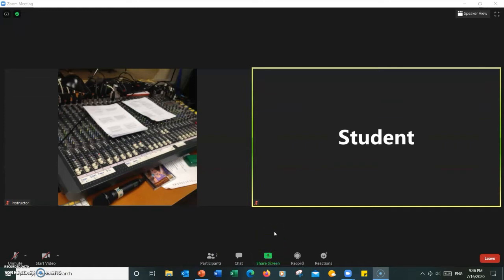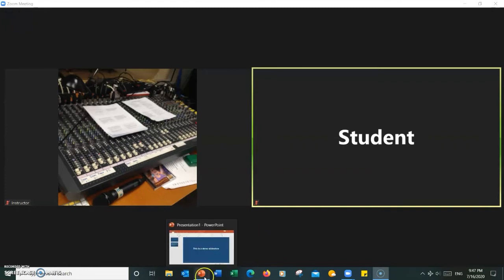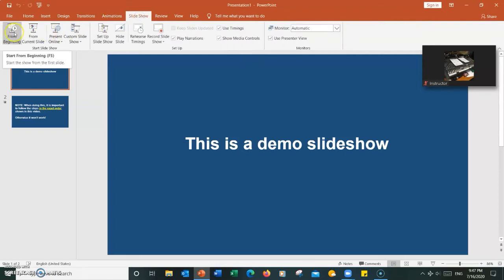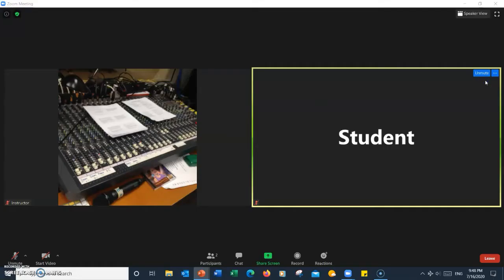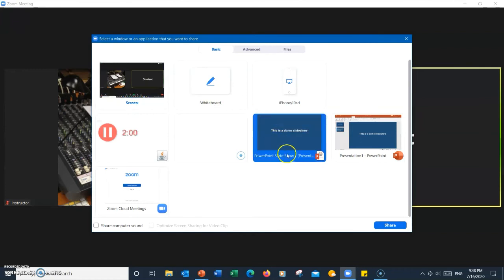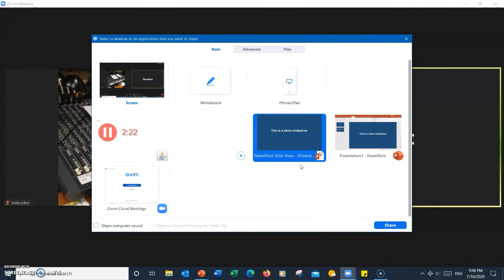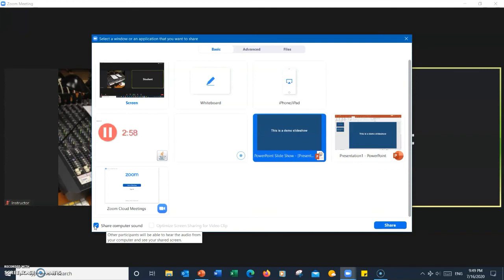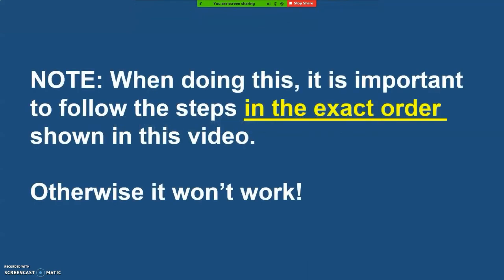How to Share PowerPoint Slides via Zoom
This is a short tutorial video on how to share PowerPoint Slides through Zoom.

Closed Captioning (subtitles) are available for this video. If the subtitles do not automatically appear, hit the "CC" button on the bottom right hand corner of the screen. To turn subtitles off, hit "CC" again.